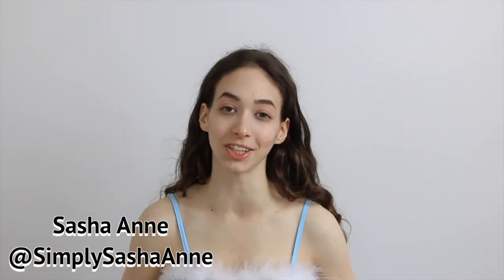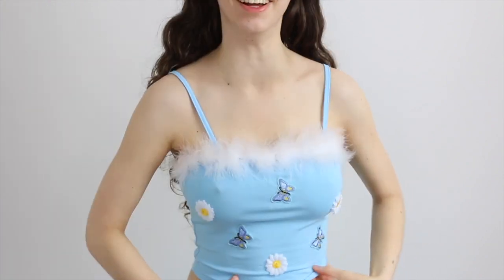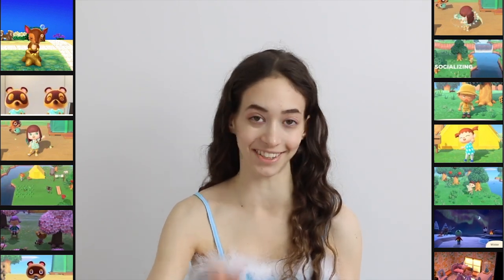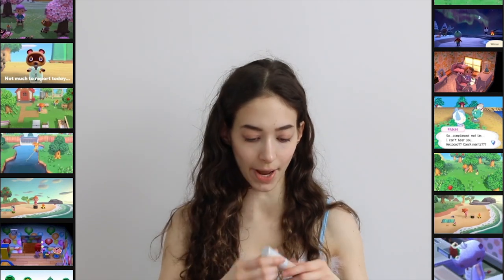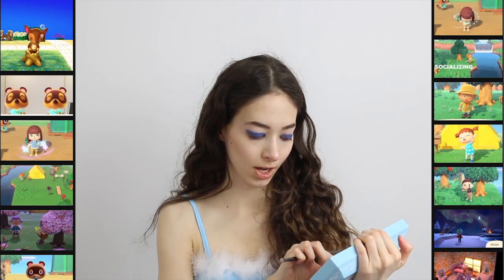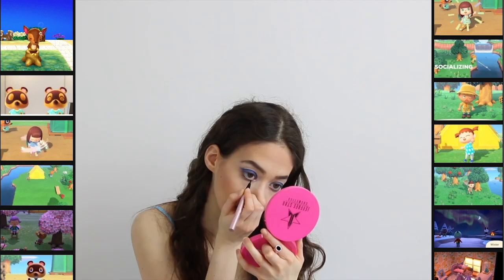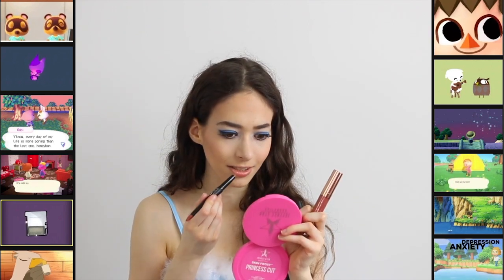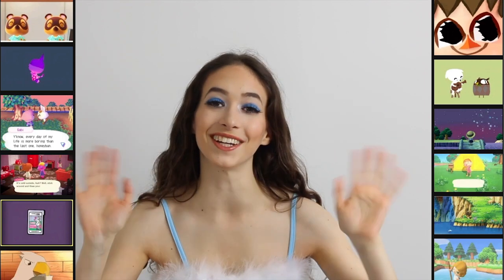Animal Crossing Villagers Makeup Tutorial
I hope you liked this video of me doing my makeup like animal crossing villagers. Comment what other transformation or lifestyle videos you would like to see from me! Thank you for your love and support as I navigate this difficult time.

If you enjoyed this video, be sure to "Thumbs up" and leave me notes in my comments!

Products Used:
Urban Decay WIRED palette
Jeffree Star BLUE BLOOD palette
Too Faced Setting Powder & Eye Liner
Beauty Blender concealer
Haus Laboratories Matte Lip Crayon in Dust
Charlotte Tilbury Rosy Glow gloss

LET’S CONNECT!

100% my own.  Thank you for all your support!